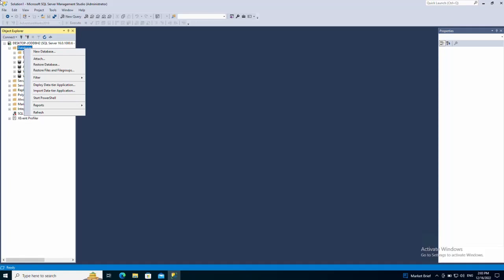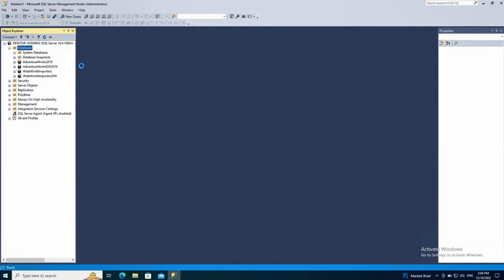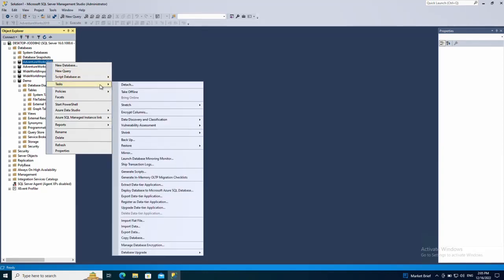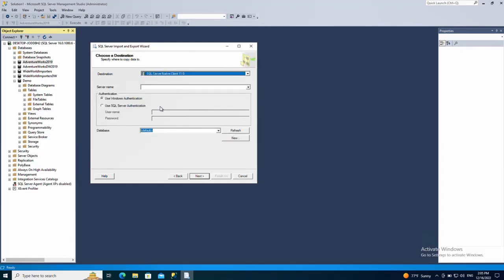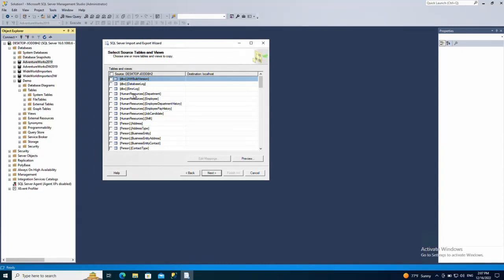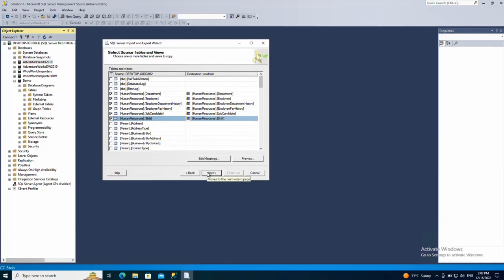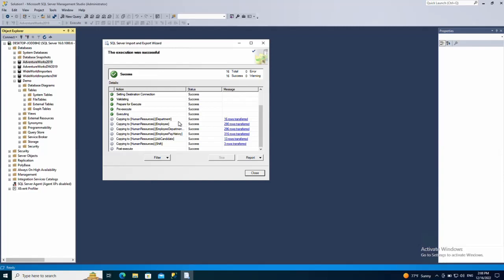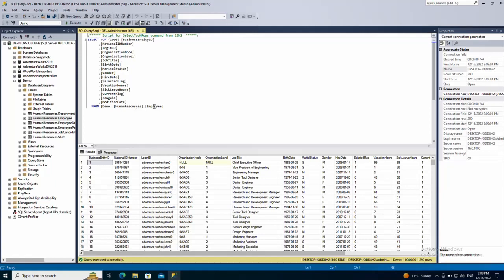How to Copy tables/views between databases in SQL Server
How to Copy tables/views between databases in SQL Server using the import export utility wizard